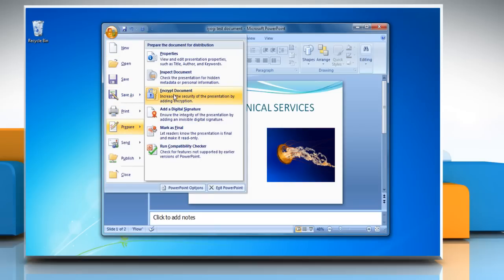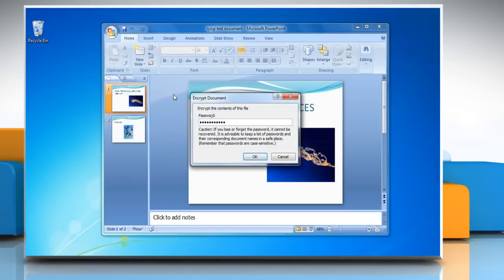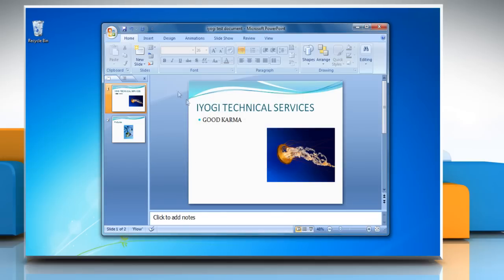How to Remove Password Protection in Microsoft® PowerPoint 2007 Presentation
Want to remove password protection from a Microsoft® PowerPoint 2007 presentation? Watch this video and follow the steps.